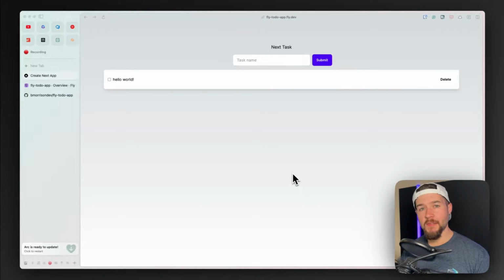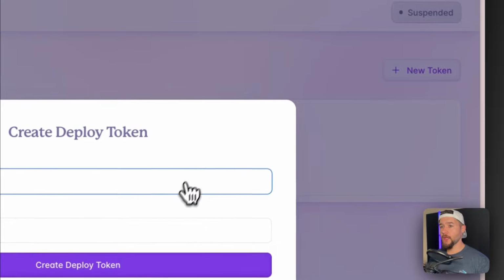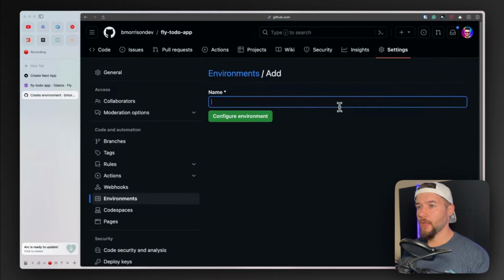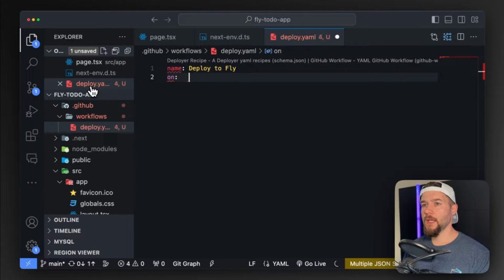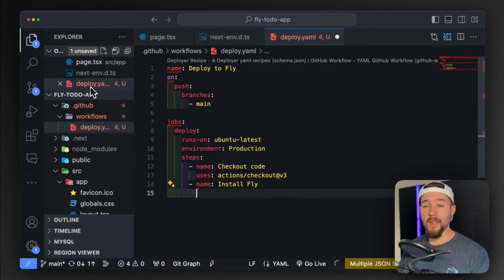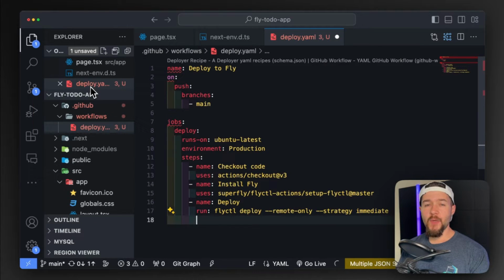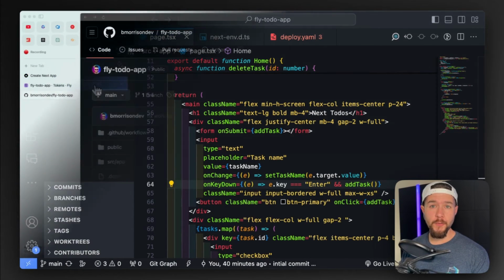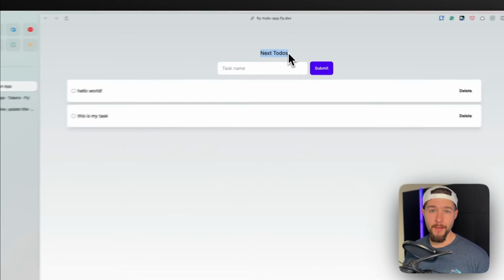Deploy a Next.js app to fly.io using GitHub Actions •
In this video, I'll guide you on automating the deployment of Next.js applications using GitHub Actions and fly.io! In this tutorial, I'll walk you through the process of setting up a seamless deployment pipeline, which includes handling the deploy token, ensuring your Next.js app updates are effortlessly pushed to production on the fly.io platform.

By the end of the video, you'll understand how to properly configure a GitHub Actions workflow to deploy any changes performed on the `main` branch to fly.io.